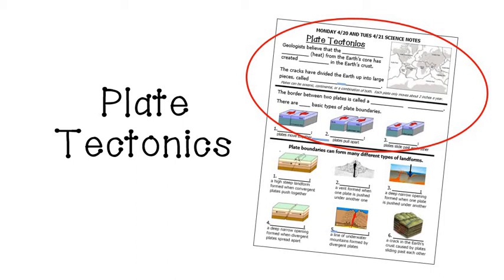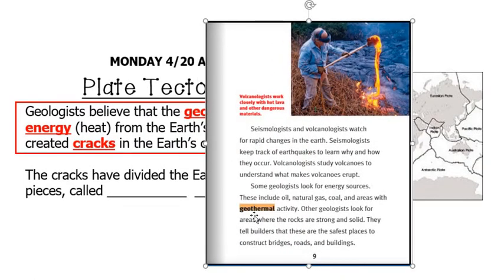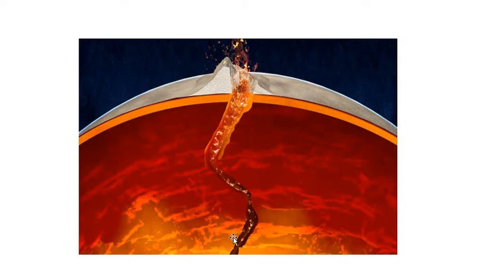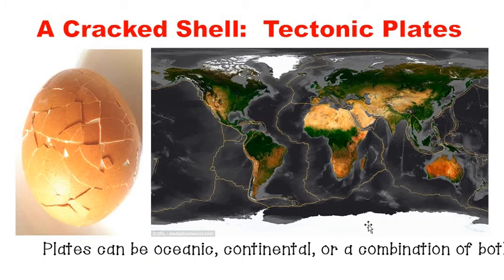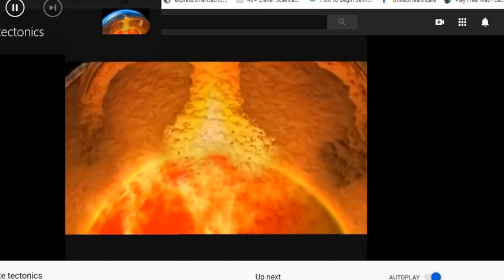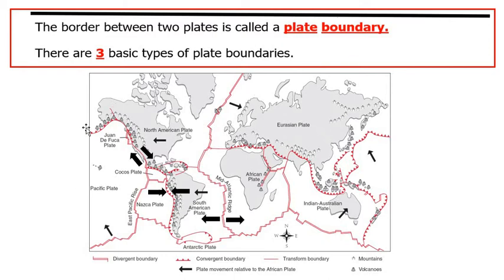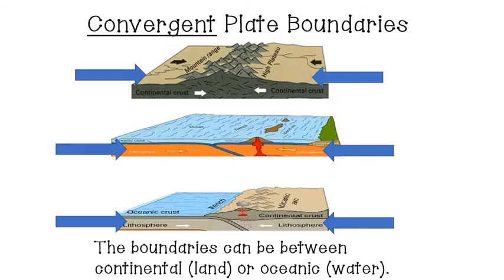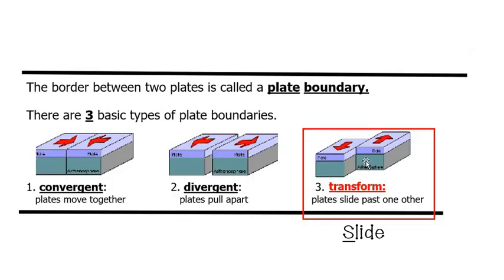4-20 Plate Tectonics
5th Grade Science Lesson for Monday April 20th
Complete the top half of your notes on Plate Tectonics as you watch.